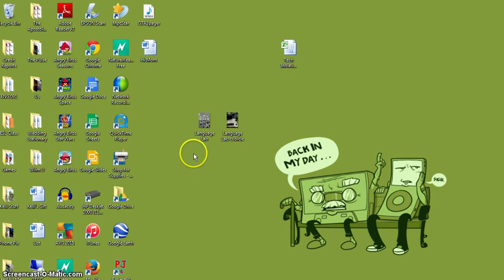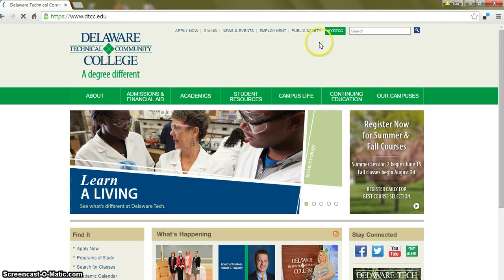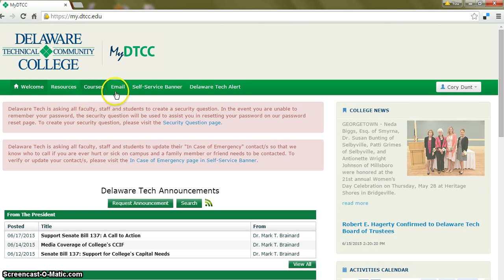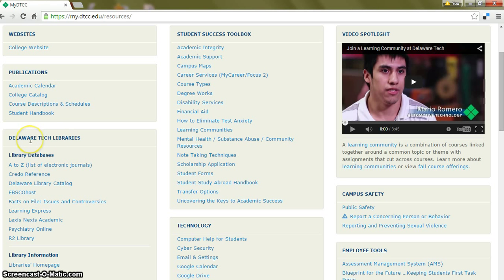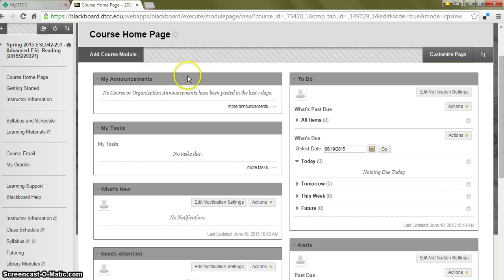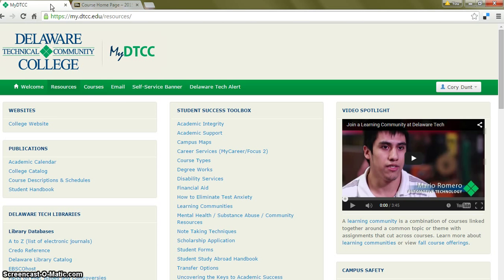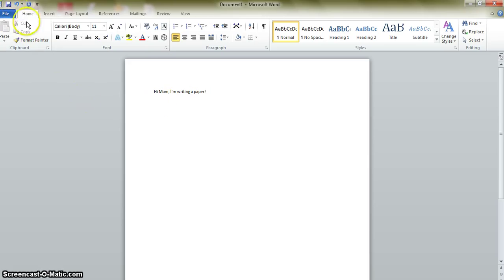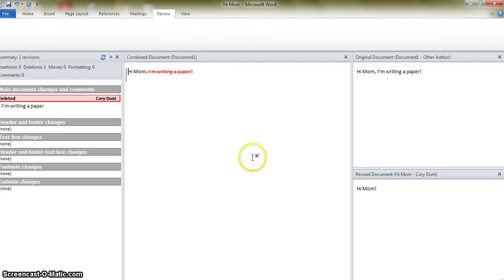Technology Skills Initiative overview